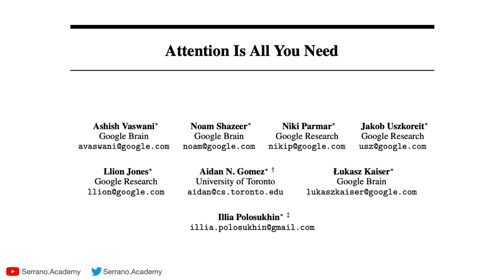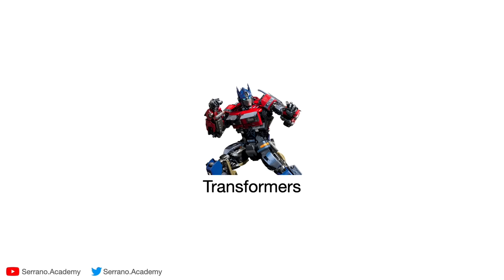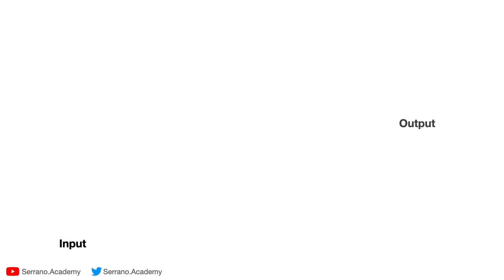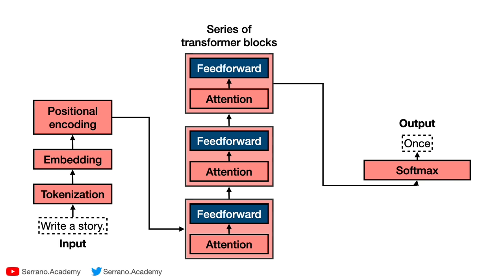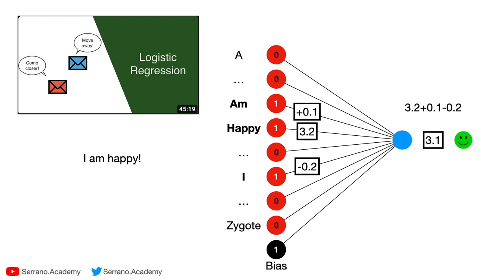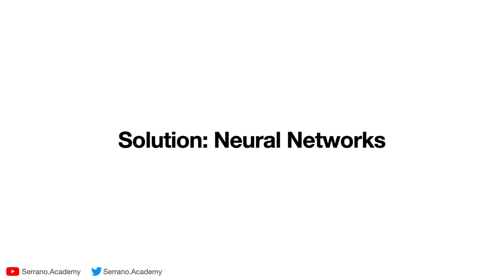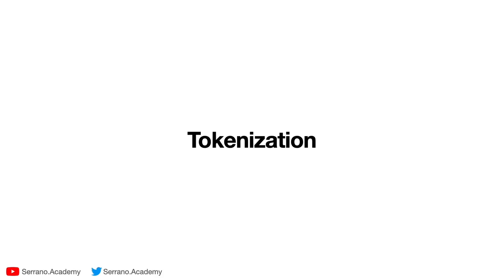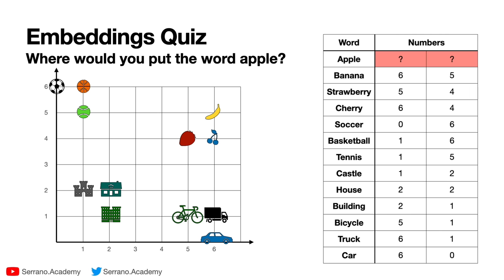What are Transformer Models and how do they work?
This is the last of a series of 3 videos where we demystify Transformer models and explain them with visuals and friendly examples.

Video 3 (This one): Transformer models

If you like this material, check out LLM University from Cohere!

00:00 Introduction
01:50 What is a transformer?
04:35 Generating one word at a time
08:59 Sentiment Analysis
13:05 Neural Networks
18:18 Tokenization
19:12 Embeddings
25:06 Positional encoding
27:54 Attention
32:29 Softmax
35:48 Architecture of a Transformer
39:00 Fine-tuning
42:20 Conclusion